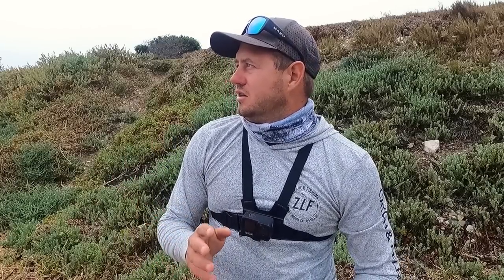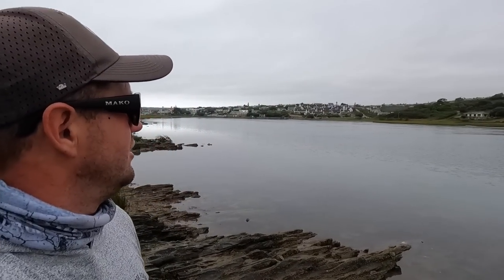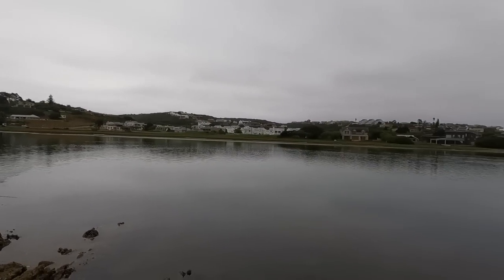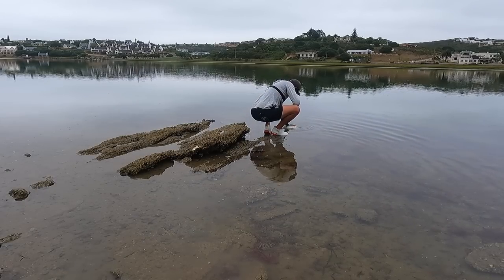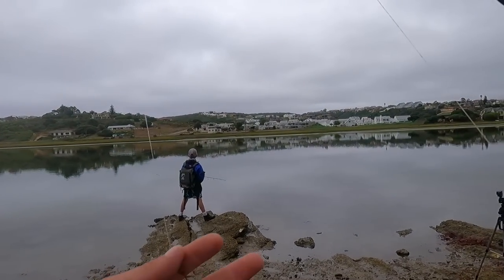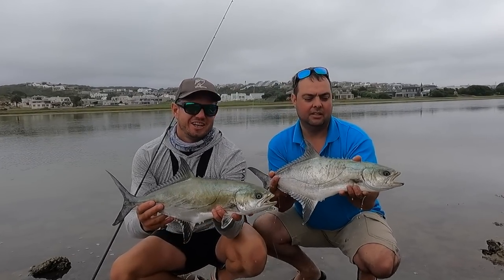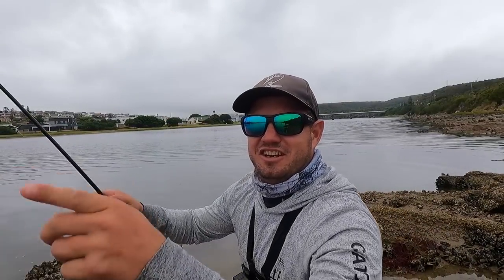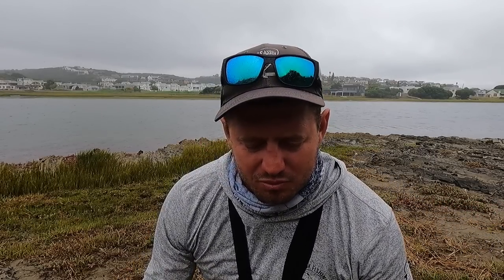Fishing for Garrick on lures and light tackle! Estuary fishing at its best!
I took my son, Xandré to fish for some Garrick in the nearby estuary! I knew the Garrick were there, but I wasn't expecting them to be this wild! We had an early start to the morning, the day started of a bit on the slow side with the tide being a little bit too high. As the tide dropped the fished moved down the estuary and gave us a really entertaining time! we had lots of fun with the light tackle and smaller lures targeting and catching garrick!

Become part of the ZLF community to get access to perks and exclusive content: